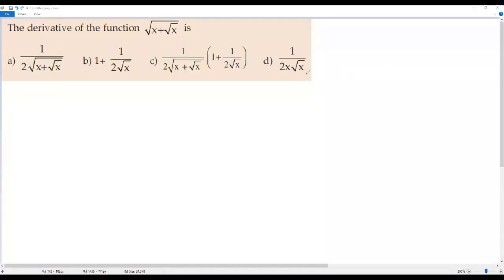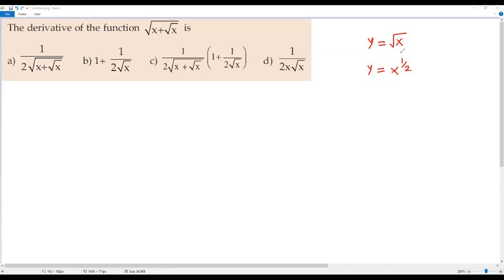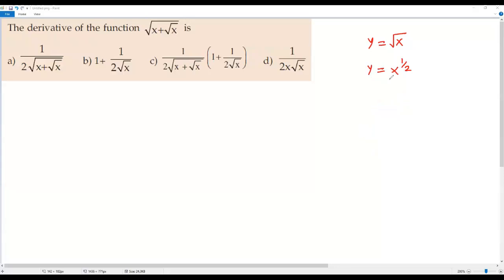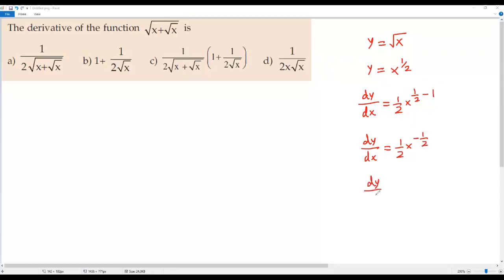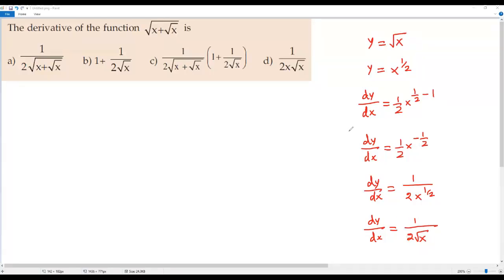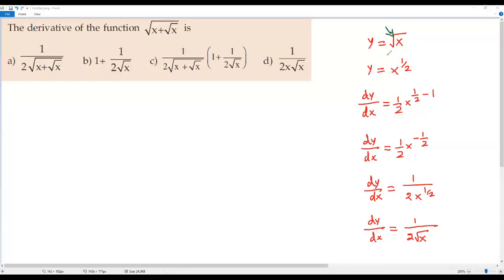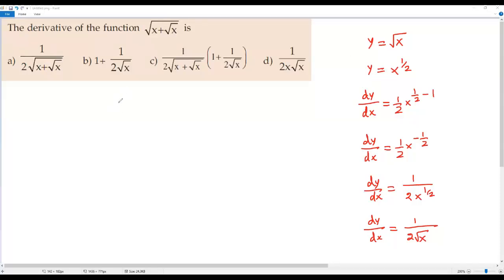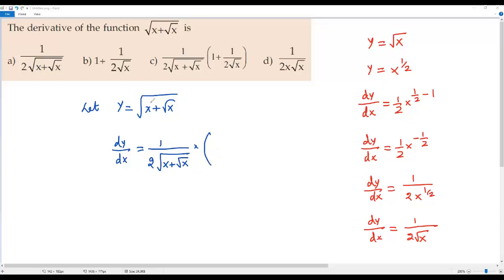Derivative of a Square Root Function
Find the derivative of sqrt (x + sqrt x).